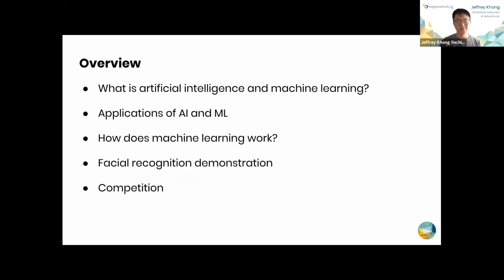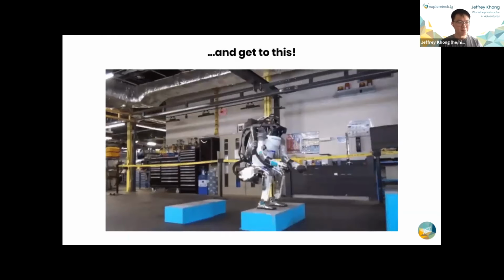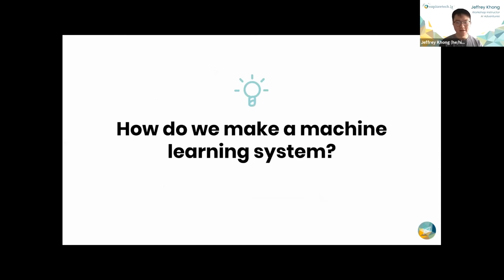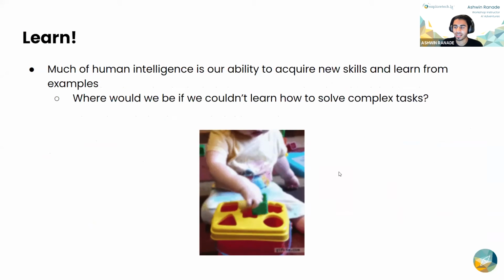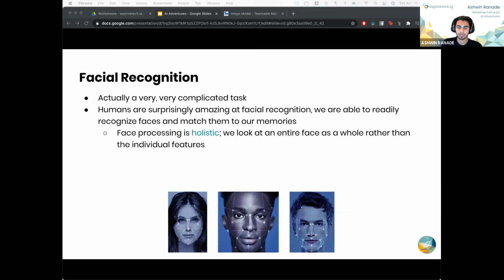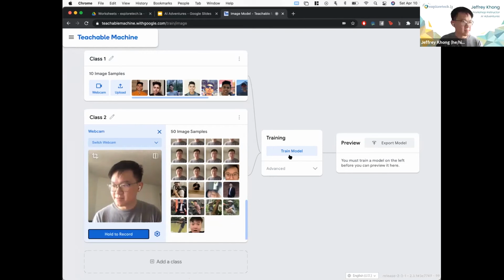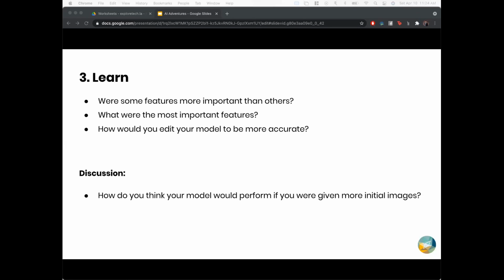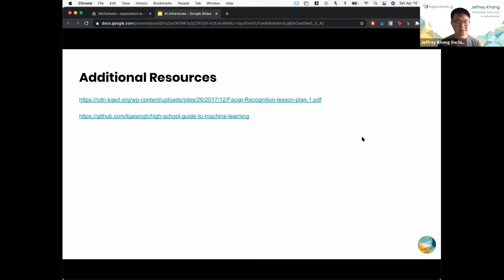AI Adventures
How can a computer simulate the brain? What’s a neural network? In this workshop, we’ll talk about the basics of how an artificial intelligence (AI) system is made by combining concepts from the human brain and computer science. Afterwards, we’ll look at how AI can be used to categorize images and identify faces. Then, you’ll compete against others for the title of "smartest” AI!

This is the recording of our AI Adventures workshop from exploretech.la 2021!

If you were an attendee of exploretech.la 2021, you can access other recordings and resources through the Socio virtual event platform